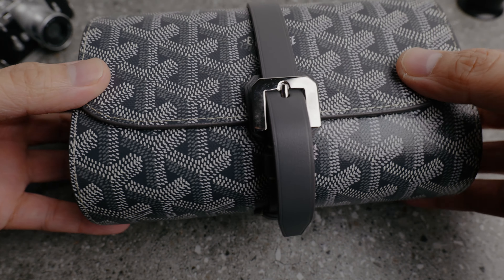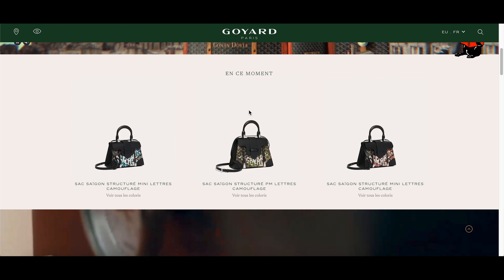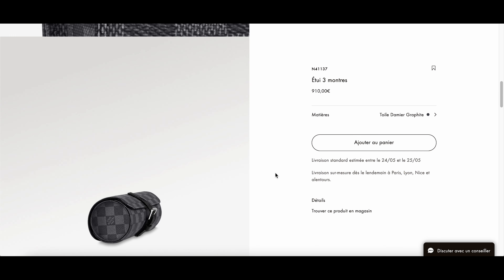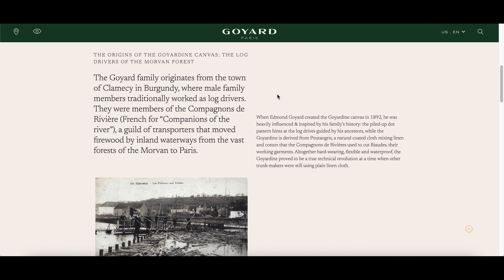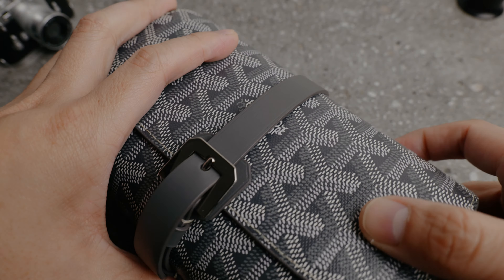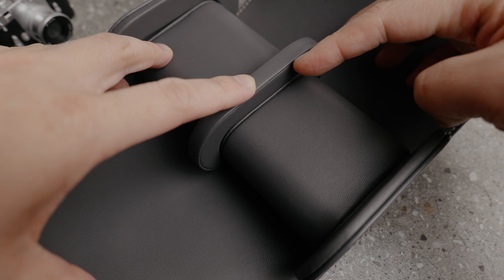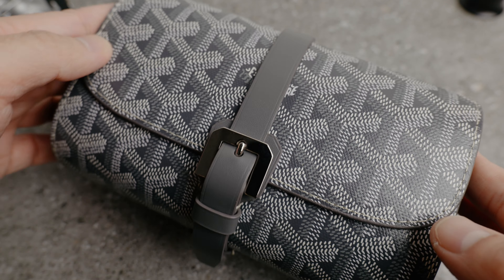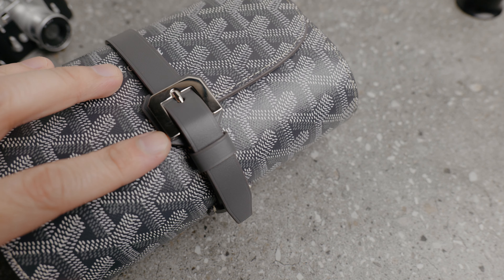Is this one of the world's most expensive watch case? | Goyard Watch Roll Review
Goyard is a famous French brand similar to Louis Vuitton, Hermes, Chanel and Dior. They have established themselves as a top luxury brand known for their canvas and tote bags. What makes them different is that they don't have an online store and no prices listed online. You have to go to the physical store to buy one.

In this review, we'll be looking at Goyard's Double Travel Watch Case. It shares the same canvas as their famous Saint Louis GM Bag, Artois and Anjou. All are classic and timeless Goyard models.

0:00 - Intro
0:08 - Disclaimer
0:12 - Introduction to Watch Storing
0:41 - About the brand
1:05 - Price
1:20 - Initial introduction to the product
1:47 - Details about the watch roll
2:42 - Physical inspection
3:28 - Watch Pillows
3:39 - Concern
3:57 - Recommendation
4:19 - Final thoughts

QUESTIONS? - Post in the comments below!